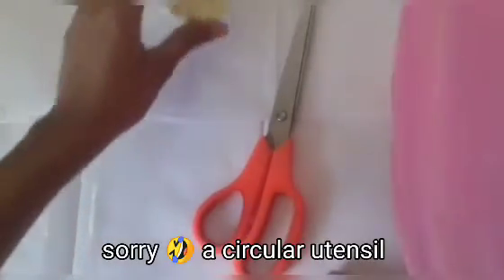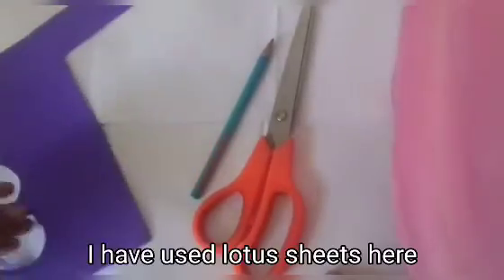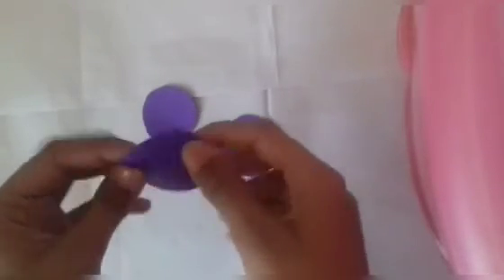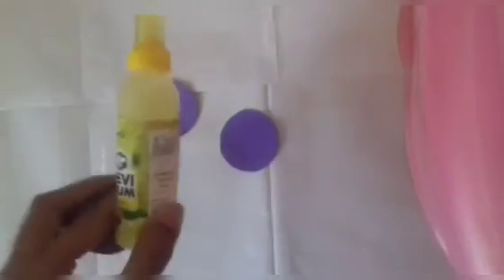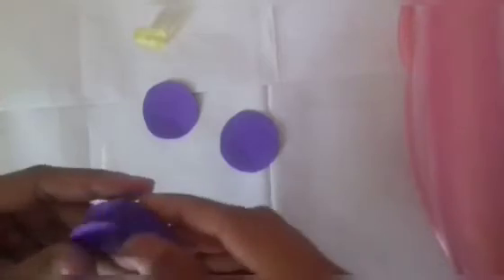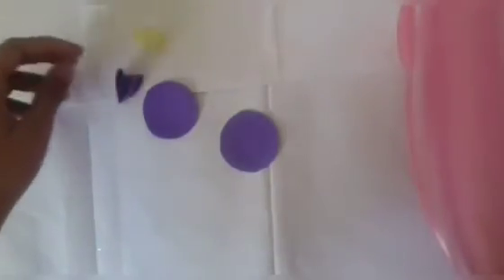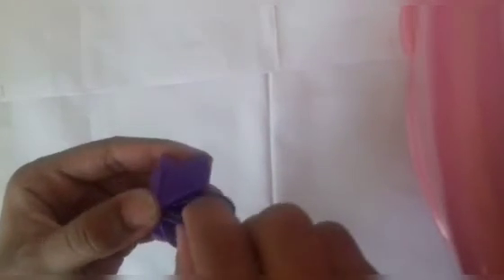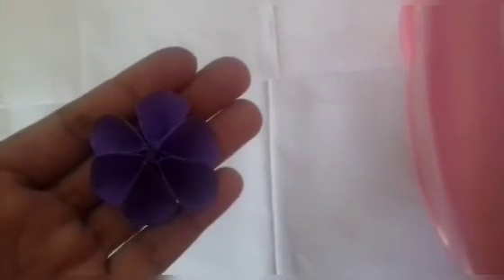How to make DIY paper flower | easy diy paper flower | easy and simple to make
Today we will learn how to make diy paper flower with easy steps
I hope you all will enjoy my video
Watch my video till the end
I hope you enjoyed my video if you did then hit like, subscribe to my youtube channel and also press the bell icon to get updated with my new youtube video
Note for all - Thanks to subscribe to my youtube channel but you make sure that you have clicked the bell icon on 'all' to get updated if not clicked do it now
keep supporting
I'll be back with my another video soon
its me Naina sign in off